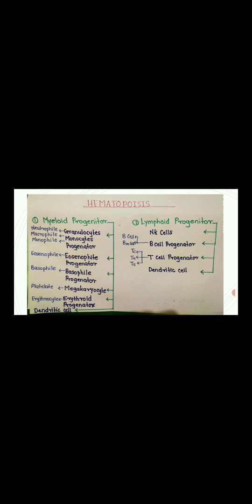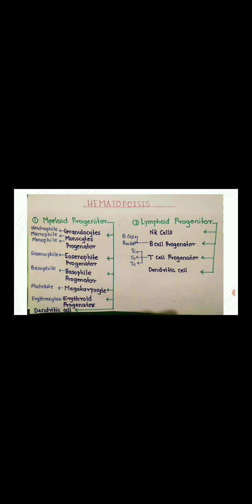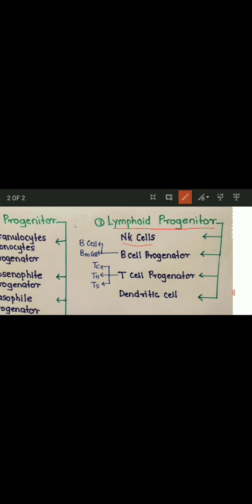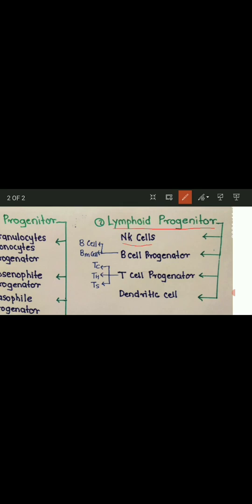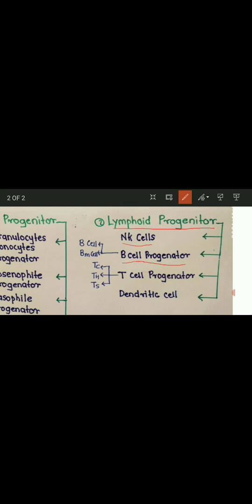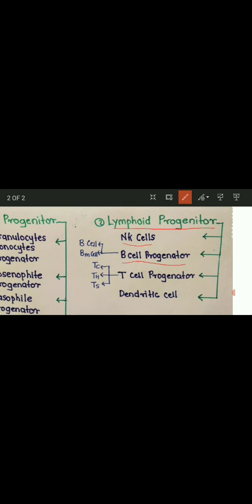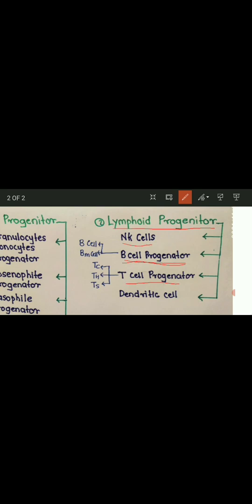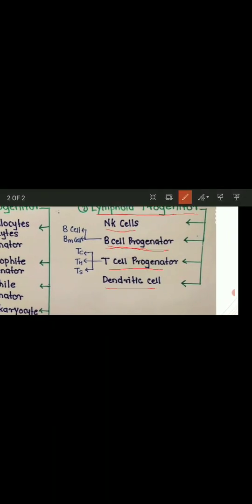Haematoposis ( Lymphoid Progenitor)